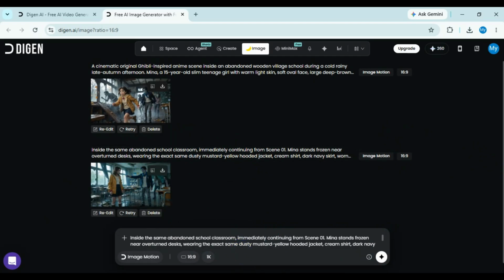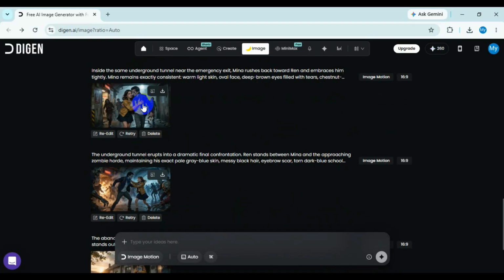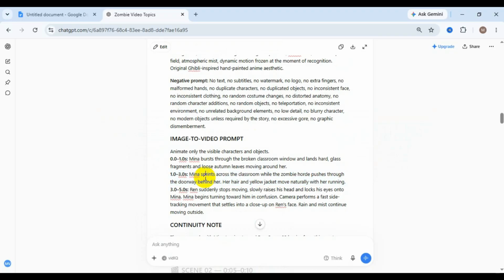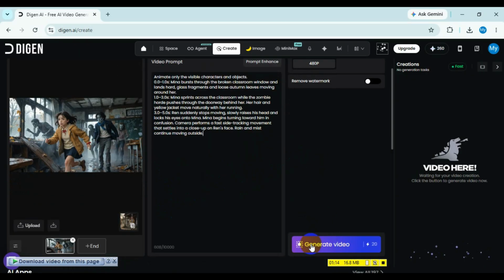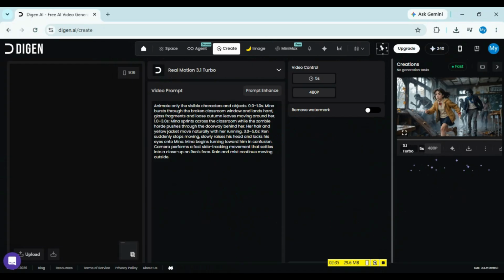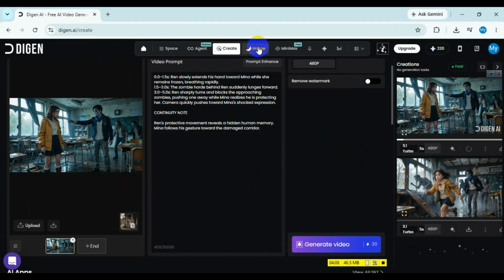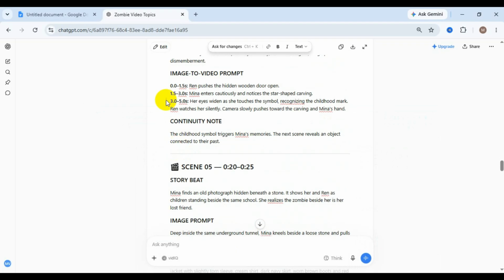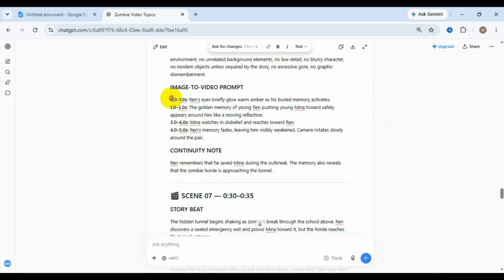Create Viral Zombie Videos with FREE AI | Best AI Niche for 2026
Want to create viral zombie videos with FREE AI? 🧟‍♂️🔥 In this tutorial, I'll show you how to use AI to create cinematic zombie stories, survival scenes, horror-style videos and engaging YouTube Shorts.

The AI zombie video niche is an exciting content opportunity for creators who want to experiment with faceless YouTube channels, AI storytelling and viral short-form content.

🔥 In this video you'll learn:
How to create zombie videos with FREE AI
AI zombie story generation
How to create cinematic zombie scenes
AI image-to-video workflow
AI video generation techniques
Zombie Shorts content ideas
Faceless YouTube content creation
YouTube automation workflow
How to create engaging AI storytelling videos
Tips for targeting English-speaking audiences

🌎 This content strategy is suitable for creators targeting the USA, UK, Canada, Europe and global audiences.

⚠️ Important: Viral views, income and monetization are never guaranteed. Use original storytelling, editing and creative direction, and follow YouTube's current monetization and community guidelines.